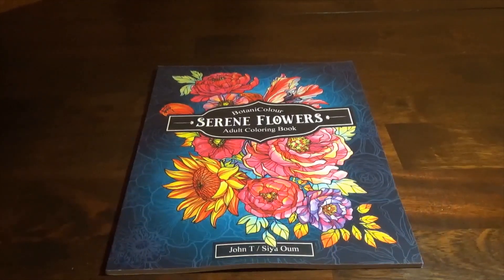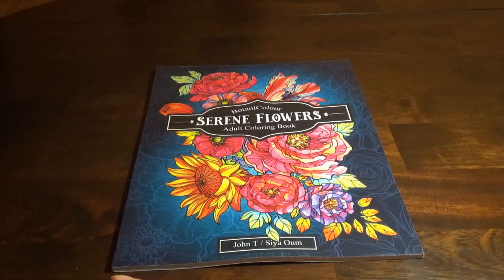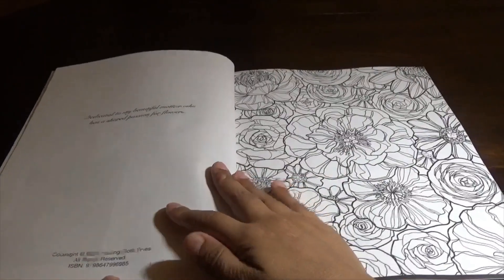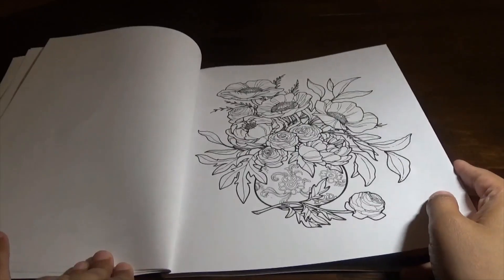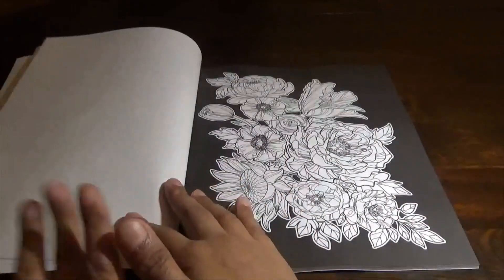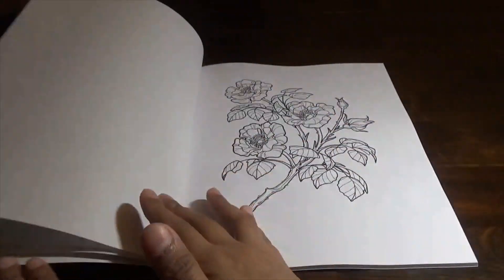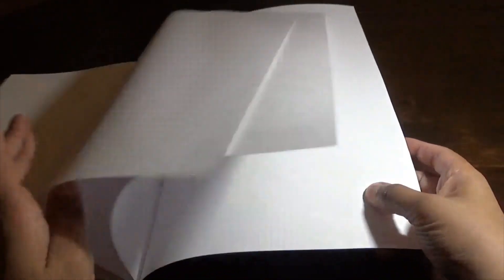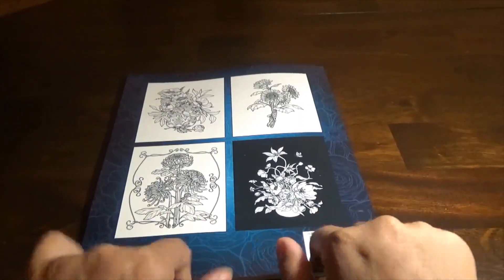Serene Flowers Coloring Book Flip Thru